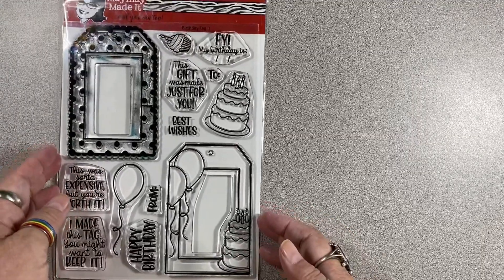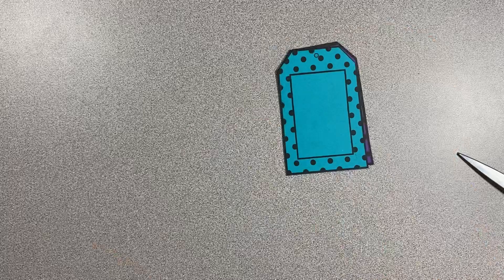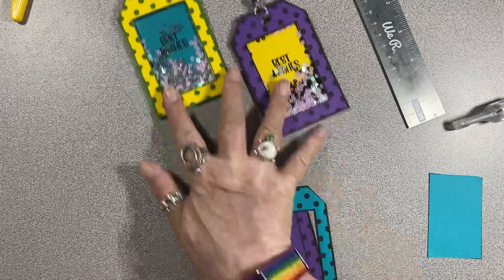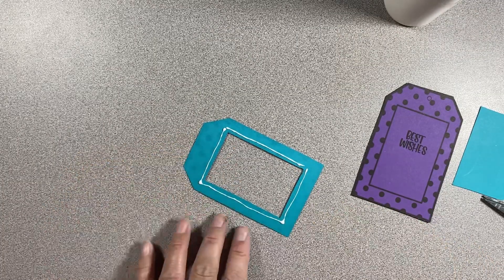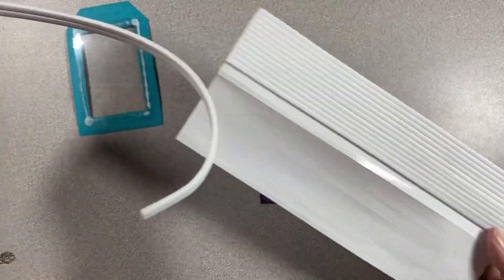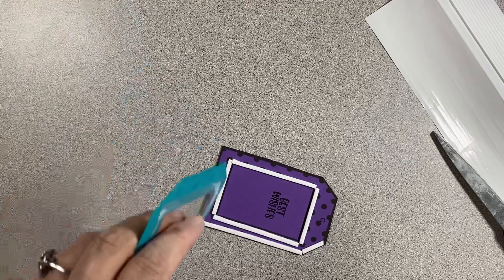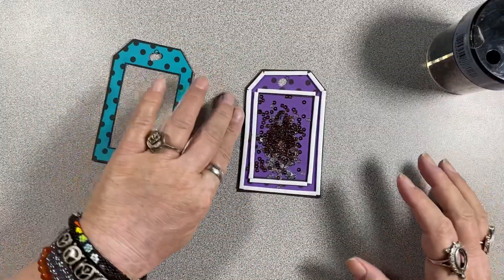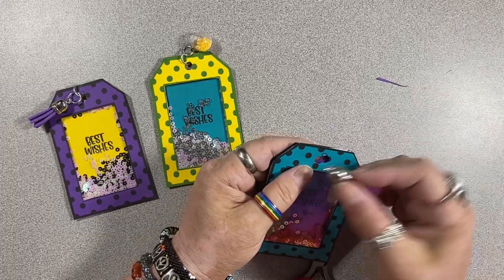Maymay Made It Birthday Tag It Stamp Set - Best Wishes Shaker - Accent Gifts - Craft Fair Project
Sale! A number of the supplies used in this video are on sale at the linked resources (Date of posting 5/18/22).